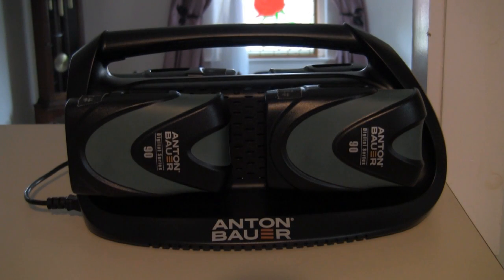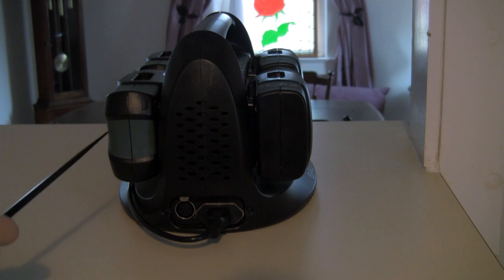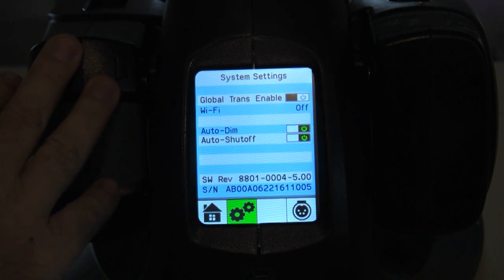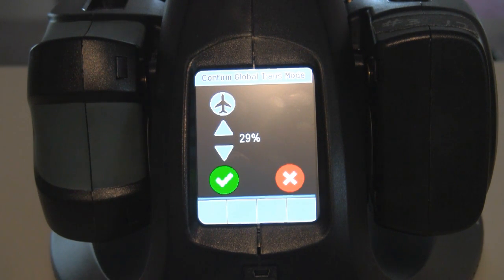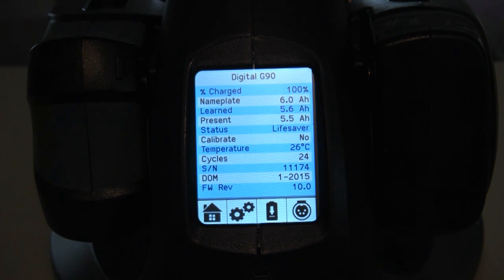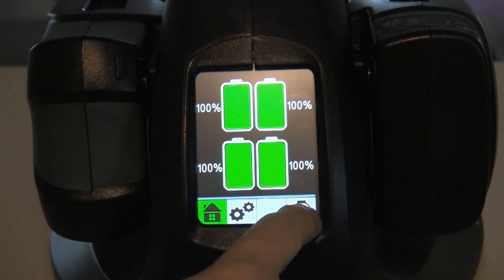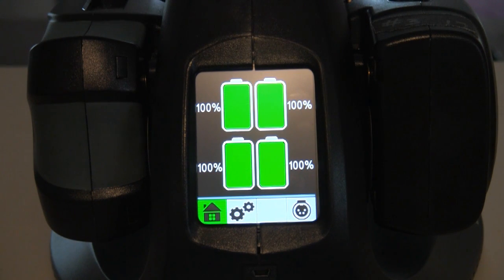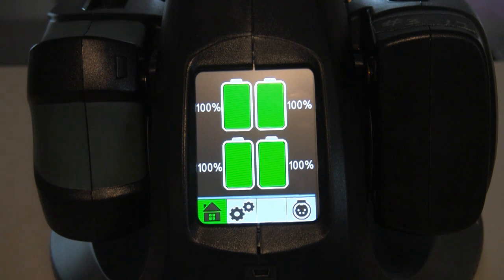Features of the Anton Bauer Performance Quad Charger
There are no videos that highlight some of the cool features this charger has, so I made this short video. The charger can discharge a battery to 30% to meet the new FAA rules on flying with lithium batteries. You can see a detailed report for each batter including how many times a battery has been charged. Some have complained about the size and look of this quad charger, but it is a moot point when you see some of its features.